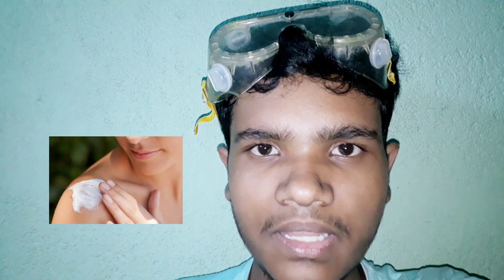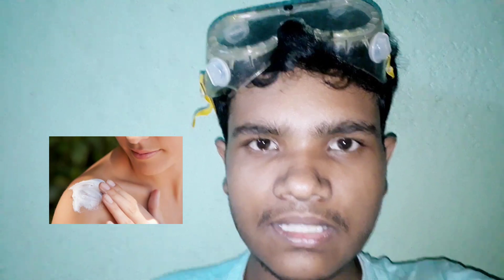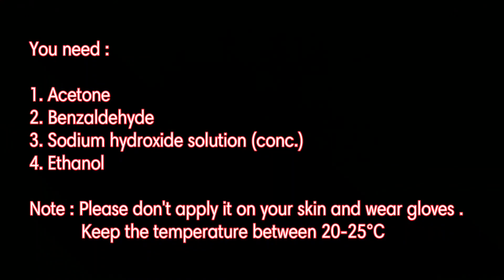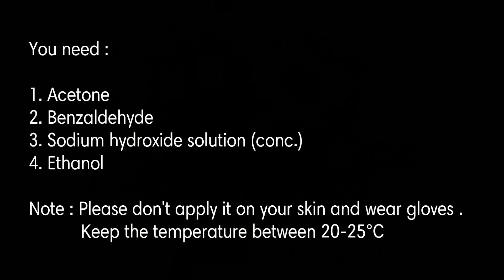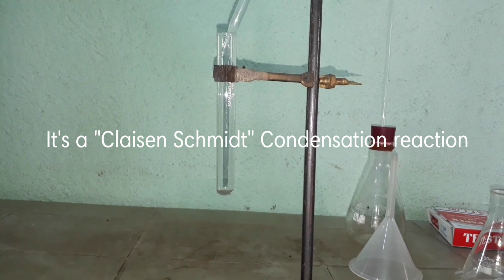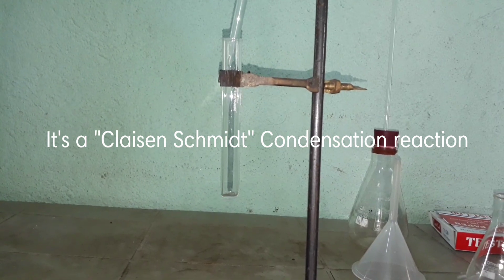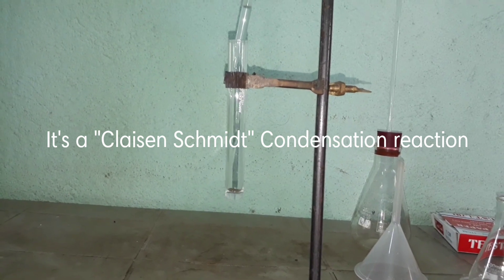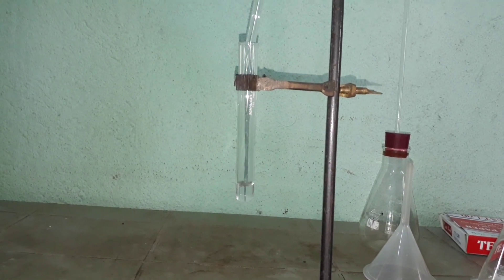Preparation of Dibenzalacetone (Sunscreen) | Class 12 practical | aldol condensation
Don't apply this on your skin

Klaus Badelt - Music from the Pirates of the Caribbean soundtrack, performed by the Auckland Symphony Orchestra, conducted by Gary Daverne.
From the concert "Organ Symphony" recorded November 2012 at the Auckland Town HallKlaus Badelt - Music fro